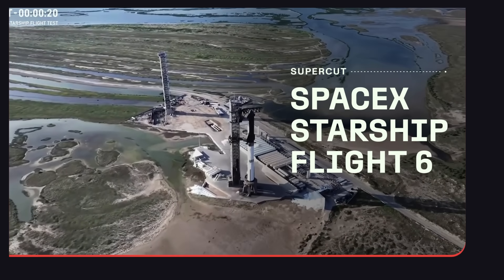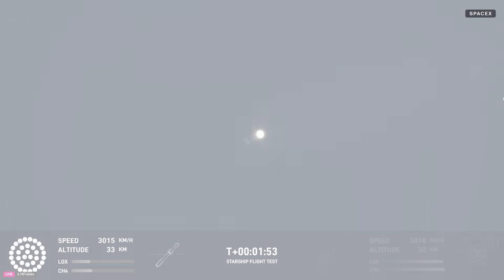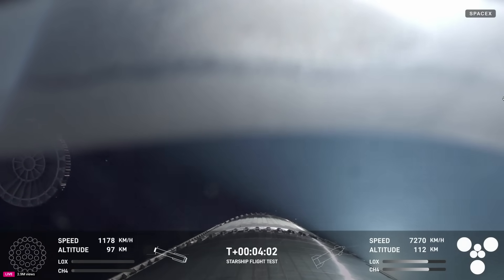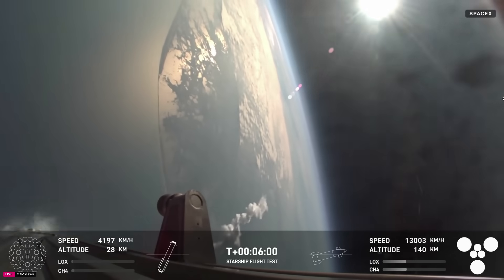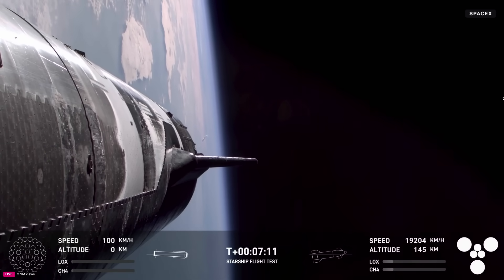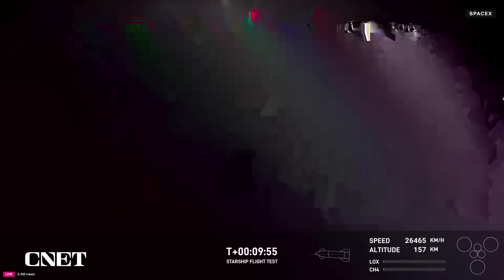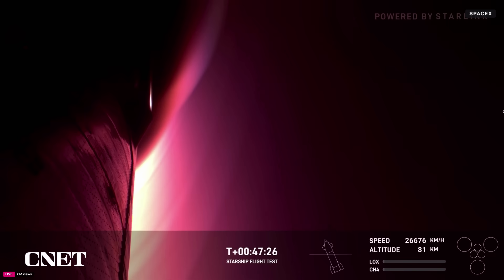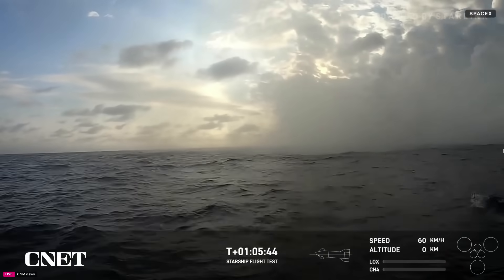SpaceX Starship Flight Test 6: See Everything That Happened in 14 Minutes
Watch SpaceX Starship's sixth flight test launching from SpaceX's rocket development site in Boca Chica, Texas.

0:00 Launch Countdown
1:12 Maximum Dynamic Pressure
2:02 Starship Hot Staging and Stage Separation
3:03 Starship Boost Back Burn
3:50 Hot Stage Jettison
4:20 Booster Offshore Divert
6:03 Super Heavy Booster Offshore Landing
7:30 Starship in Terminal Guidance
8:25 Ship Engine Cutoff
8:49 Nominal Orbit Insertion
10:46 Raptor Engine Lighting While in Outerspace
11:18 Statship's Reentry into Earth's Atmosphere
12:48 Starship Splashdown in the Indian Ocean